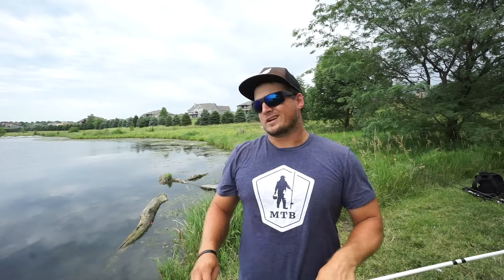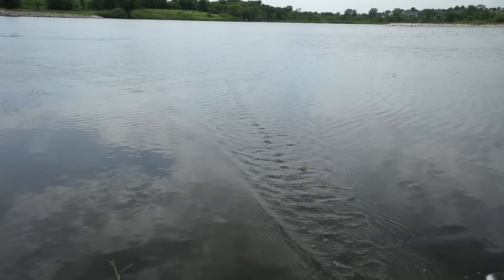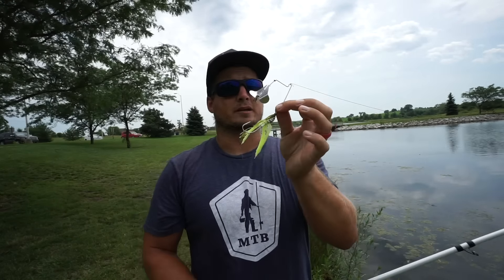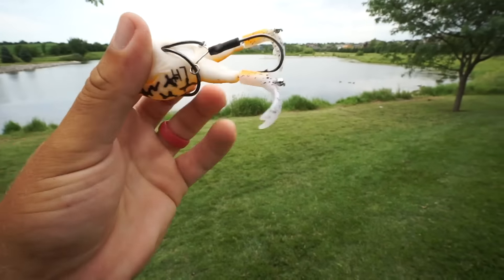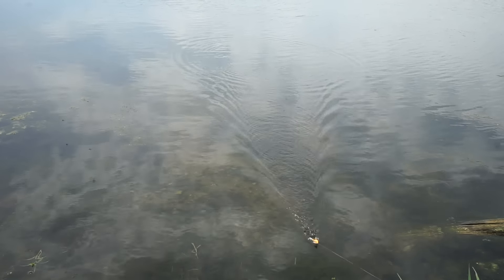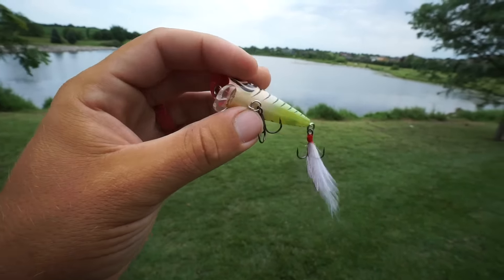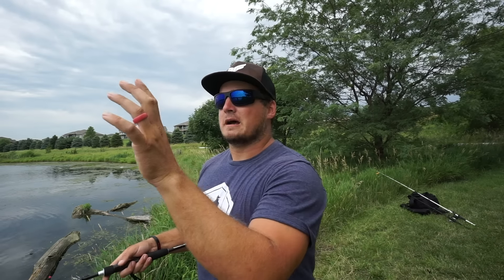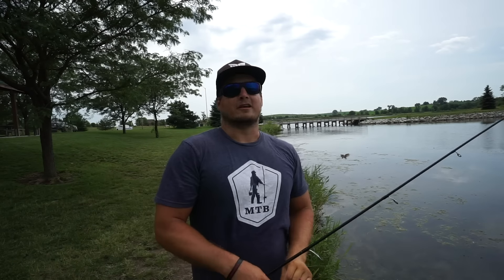3 Topwater Lures That Are Bound To Get Bit This Summer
Topwater fishing has got to be the most exciting way to catch a bass. Is there anything in fishing more fun than seeing a fish explode on a topwater bait? We didn’t think so. The best thing about topwater fishing is that not only is it an extremely fun way to catch bass, it’s also one of the best ways to catch giant bass. In this video, Ben Milliken breaks down 3 very unique and very effective topwater lures that you can fish to catch more bass this season.